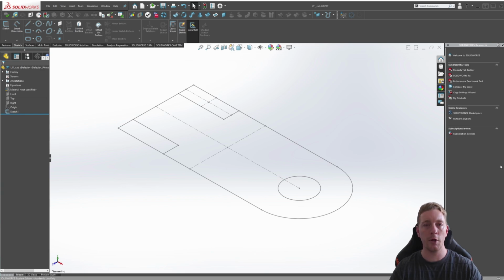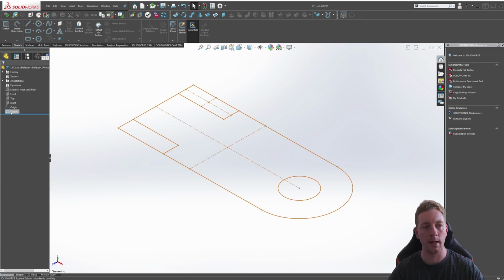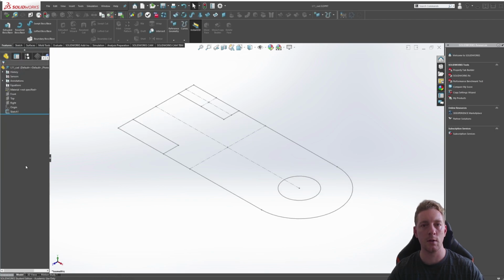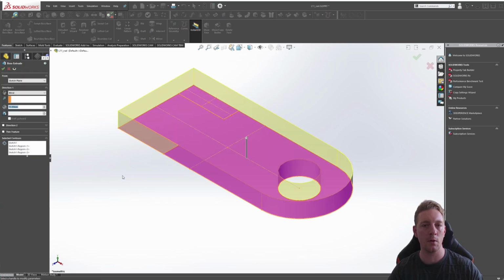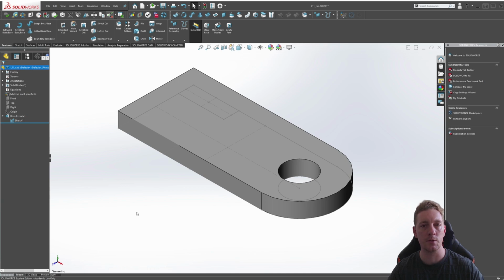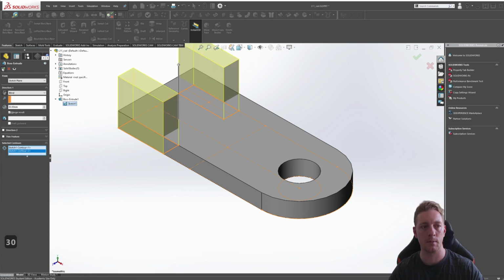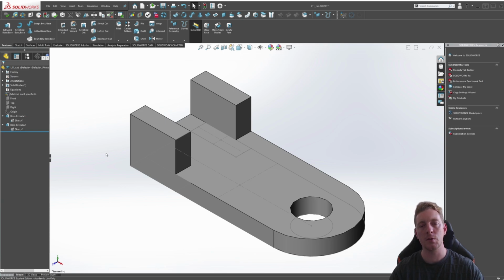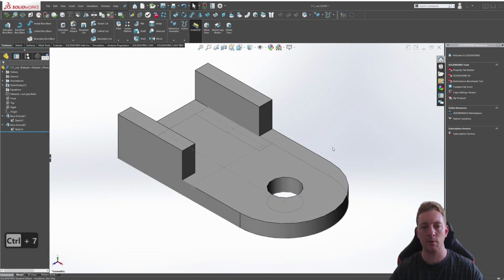Contour Select Tool | SOLIDWORKS BEGINNER | Chapter 01: Lesson 11 | CSWA COURSE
When working with a sketch that contains more than one contour, you can use the contour selection tool to choose exactly which portions of the sketch you would like to use.

This means that in SolidWorks, you can use a partial sketch to create features by selecting the contours you would like to use within a sketch.

The advantage to this is that it allows you to create most of the geometry you need in a single sketch, which can be reused to create multiple features from the same common sketch.

In this lesson you will learn a couple of ways of working with a sketch that contains contours, to build multiple features.

This video is Chapter 01: Lesson 11 of my CSWA (Certified SolidWorks Associate) course which is completely FREE on YouTube.

TOPICS COVERED
 • Using the Contour Select Tool to pre-select contours for a feature
 • Using a single sketch to create multiple features